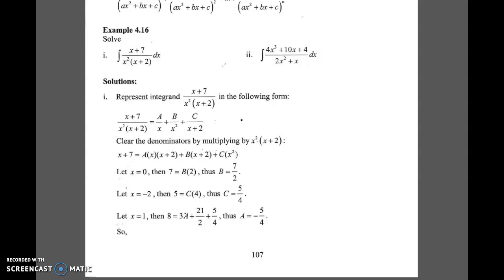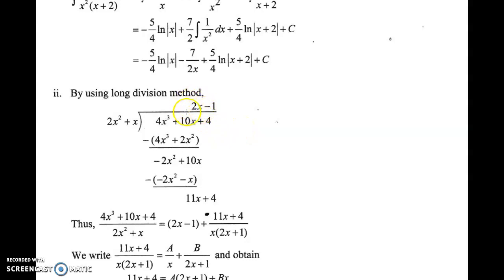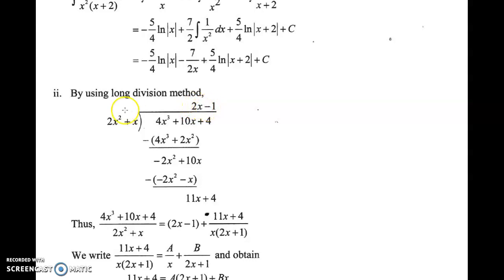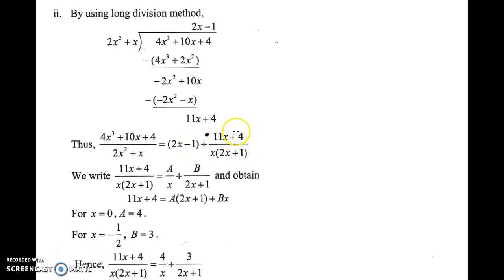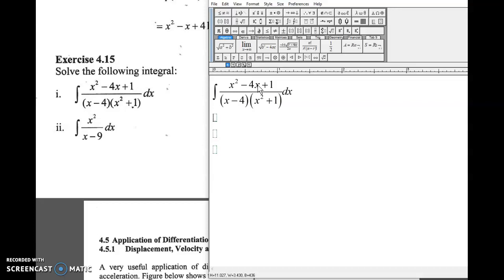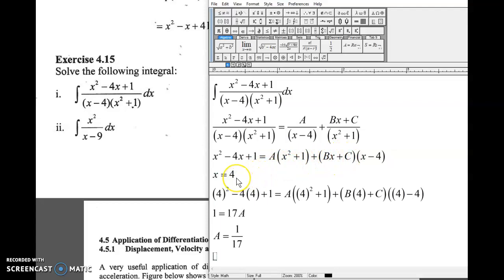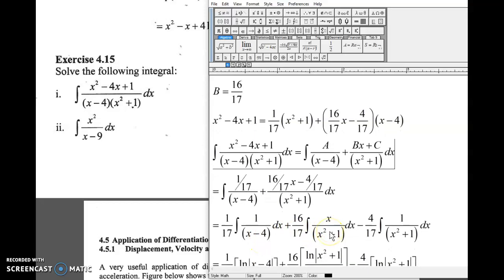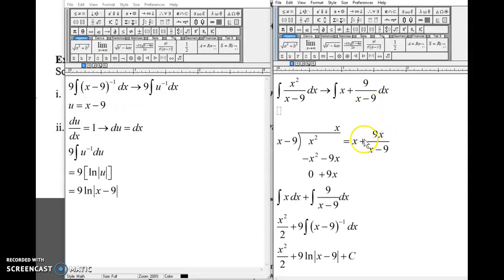69.Partial Fraction (Part 2)